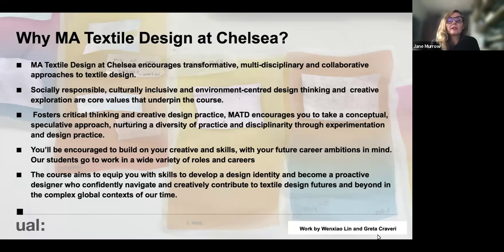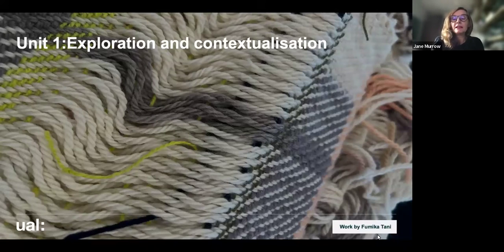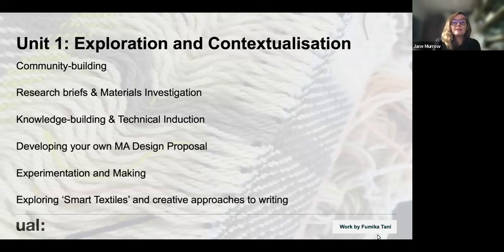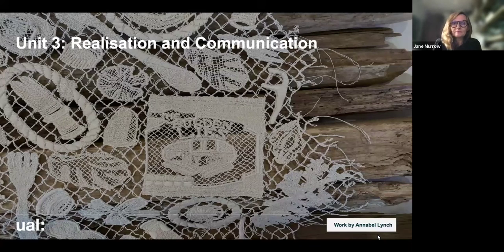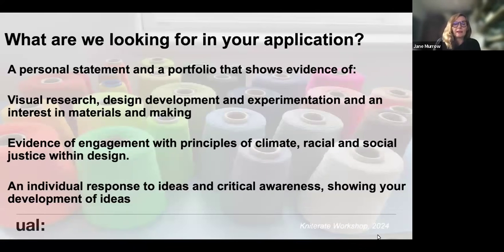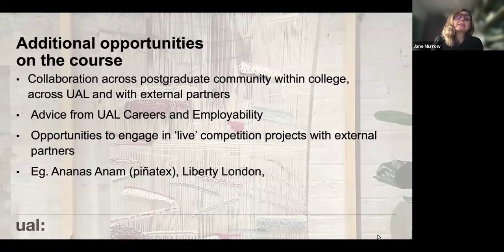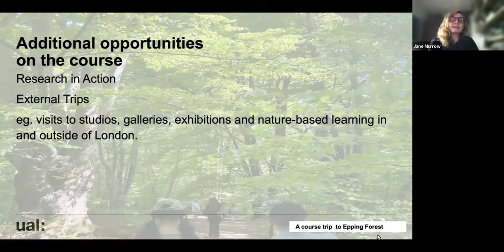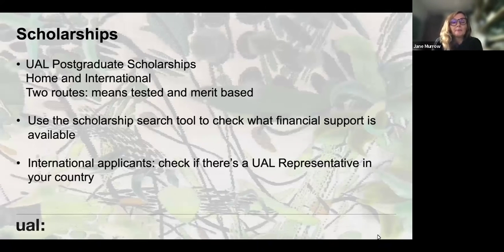MA Textile Design | Course Introduction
In this Course Introduction recording you will hear from MA Textile Design Course Leader Jane Murrow

Date of recording:  October 2025